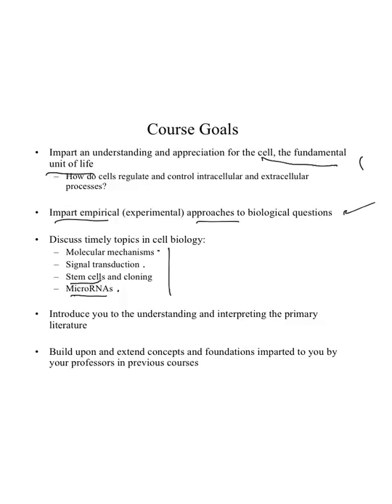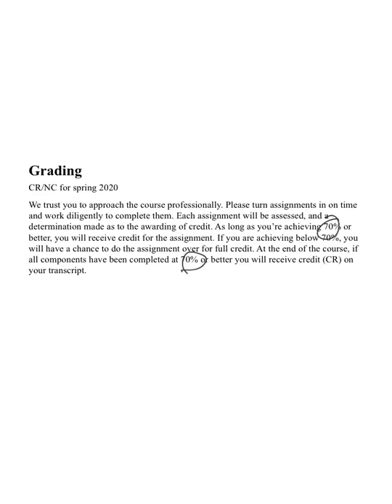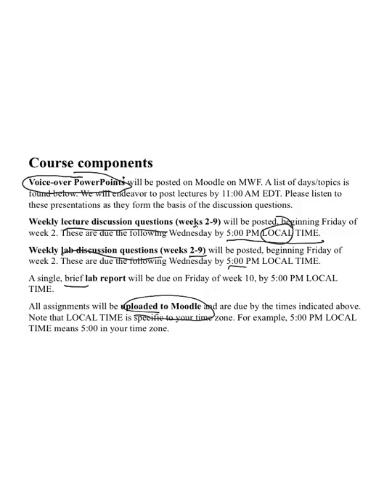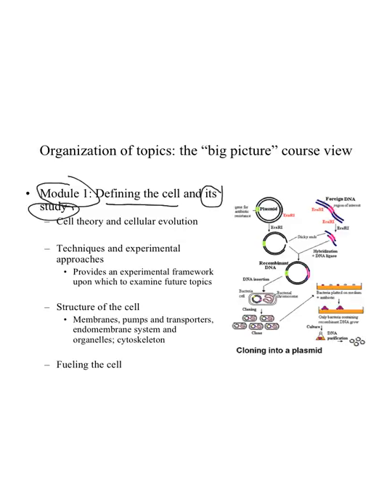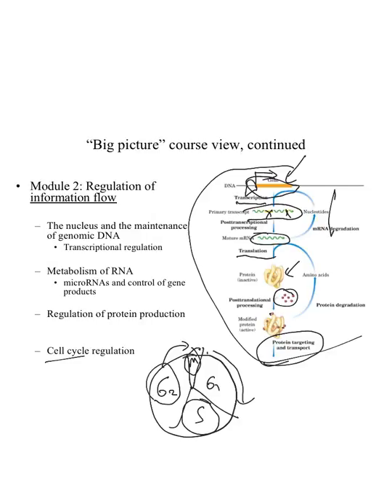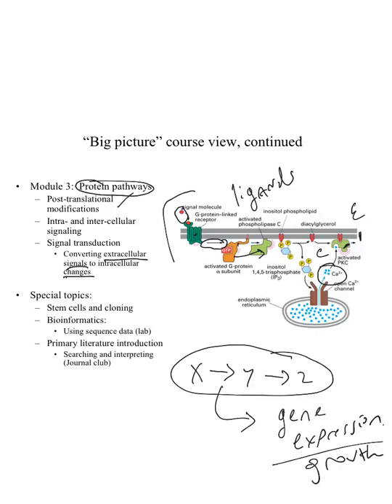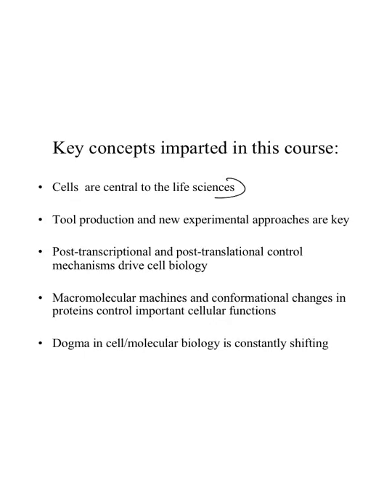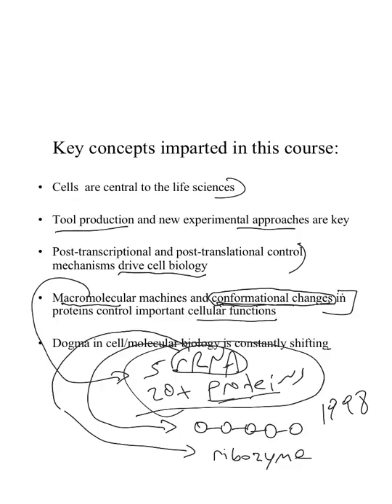Lecture 1 part 1 of 2